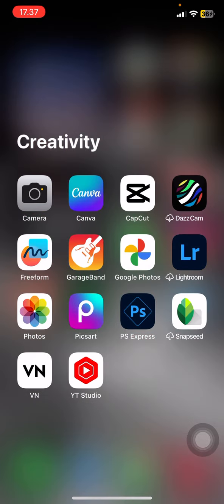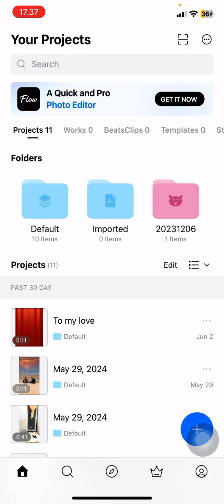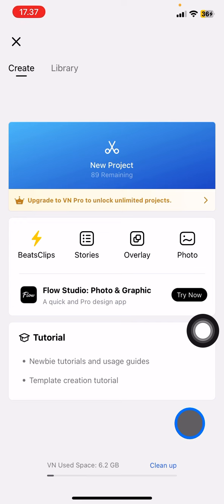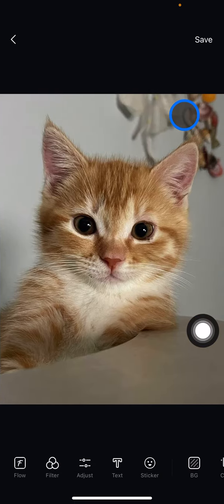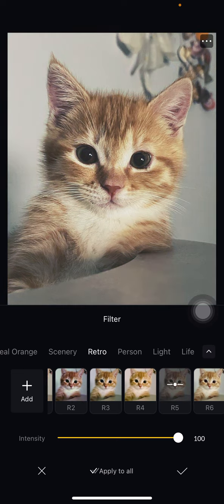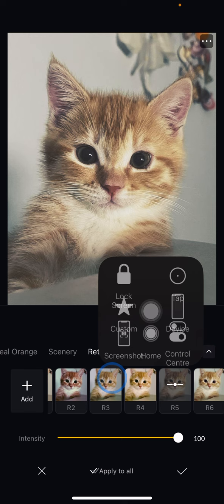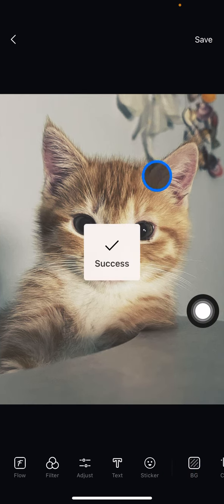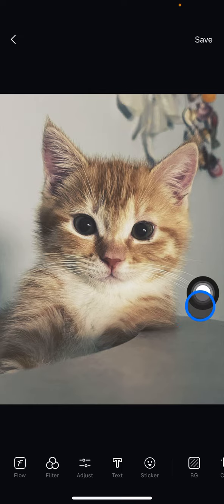How to Edit Pictures on VN Application by iOS or iPhone?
Not only available for video, but VN also can be used for editing the pictures. The tools and features for editin the pictures is also easy to use. You can do a basic editing for your picture to make them more aesthetic.